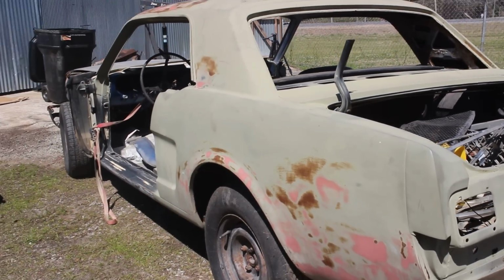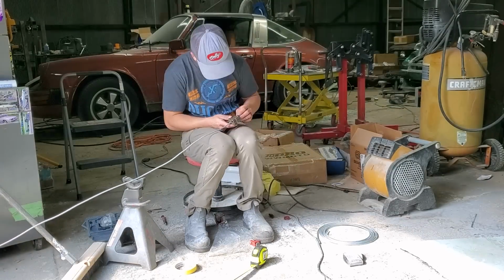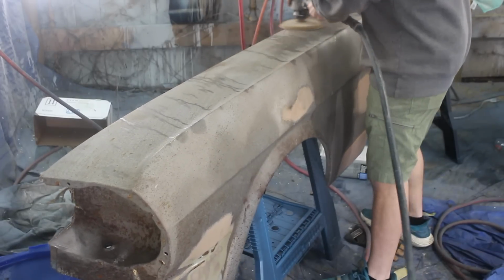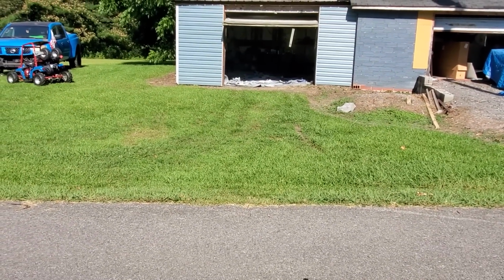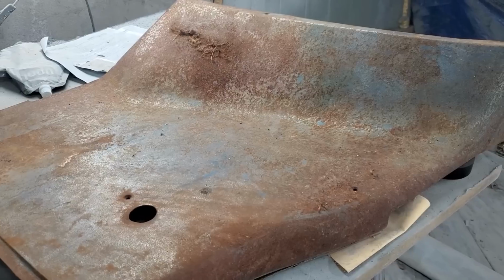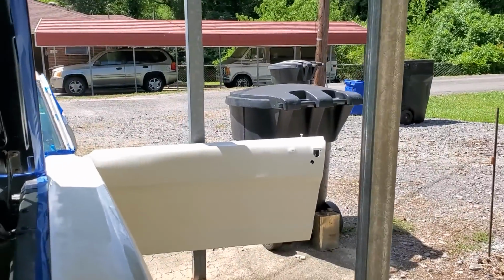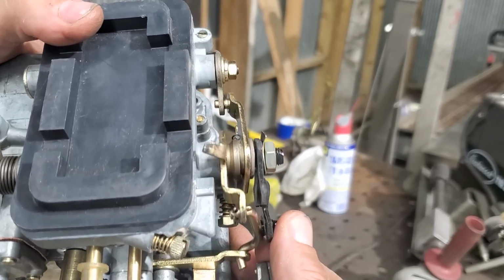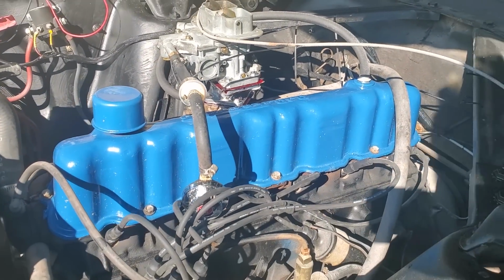I SAVED THIS CLASSIC BUT LOST A BUNCH OF MONEY: DERELECTIBLES EP.1 1965 MUSTANG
Label Maker
Tournel Classic (These come in both 14 and 15 inch I believe. They look and perform great for a classic looking tire)
Headliner Glue
Mustang Parts